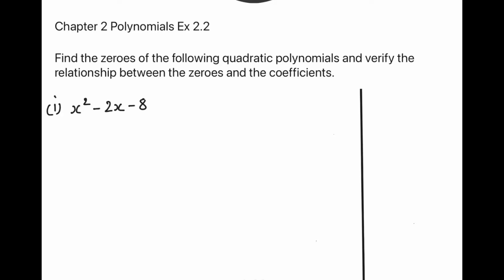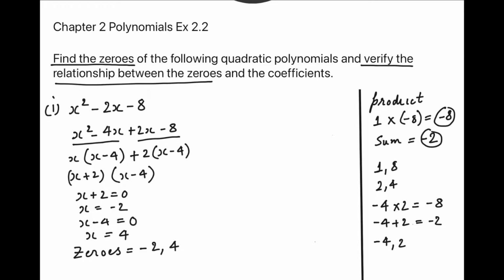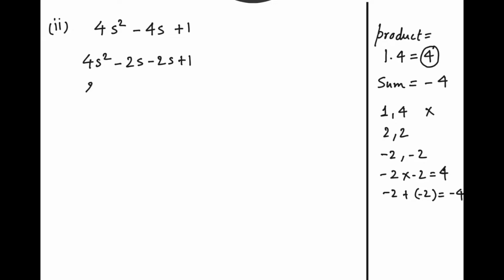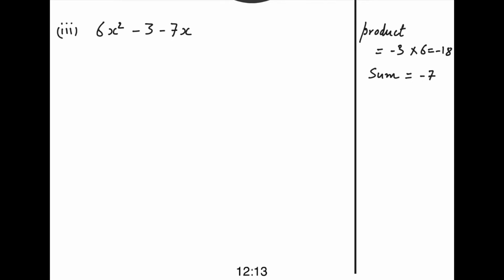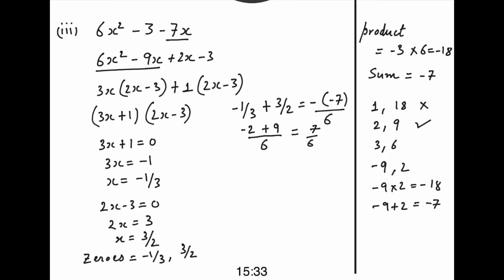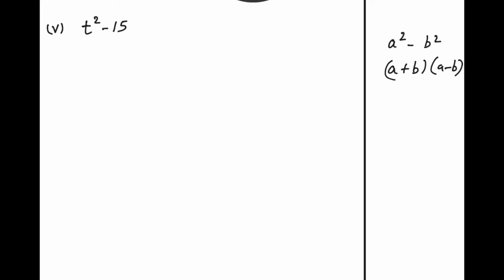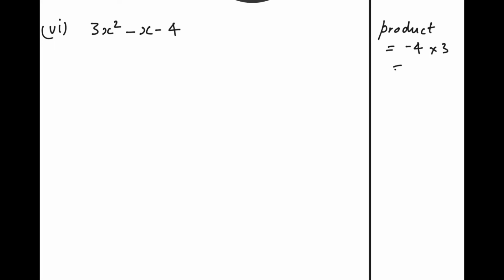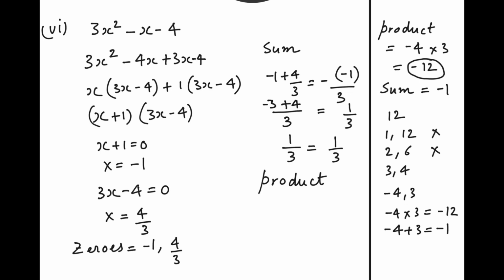CLASS 10 | CHAPTER 2 EX 2.2 | POLYNOMIALS | ZEROES | NCERT | MATHS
In this video we are solving Ex 2.2 of Chapter 2 for class 10. It teaches how to find the zeros of the quadratic polynomials. It also teaches how the zeroes of the polynomials are related to the coefficients of the polynomial.